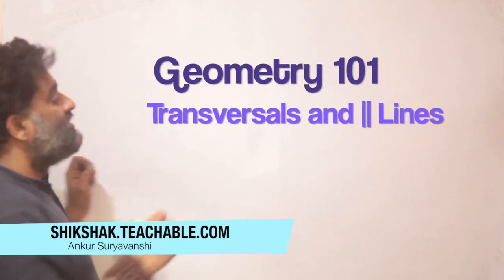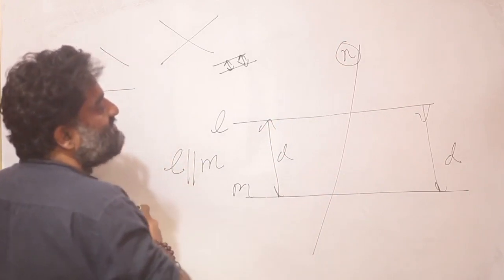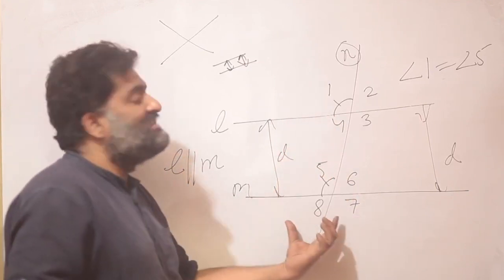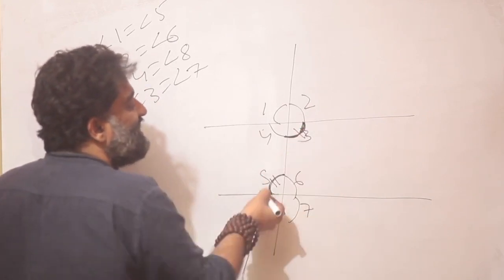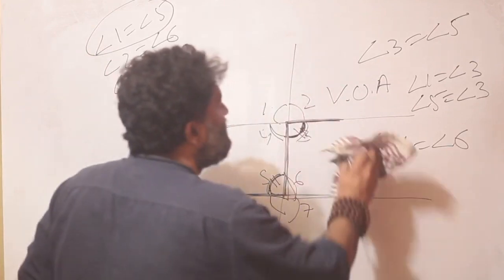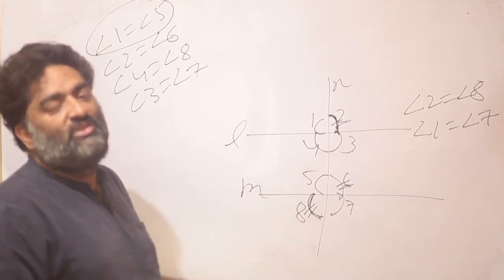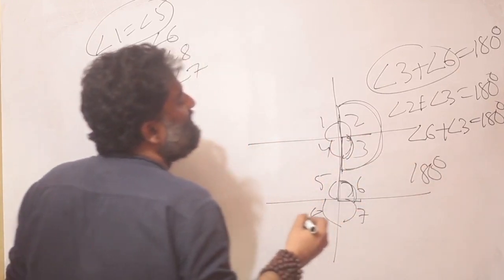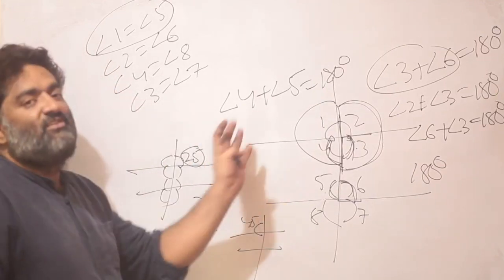Transversals and || lines : Angles and proofs